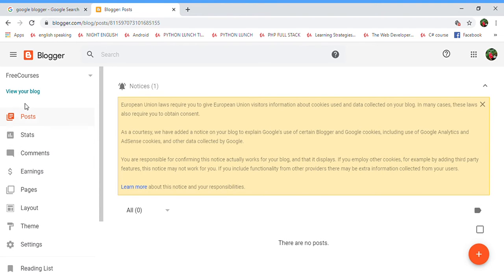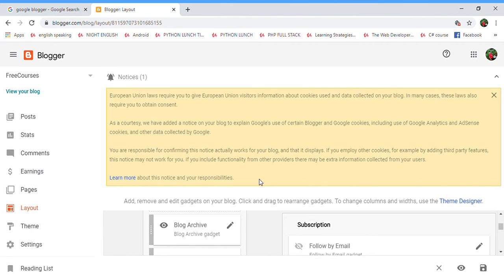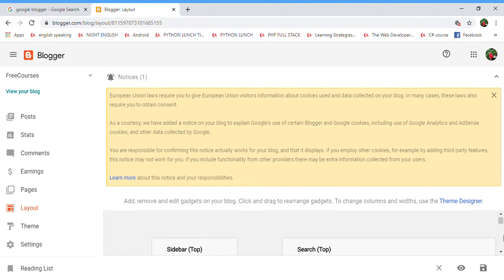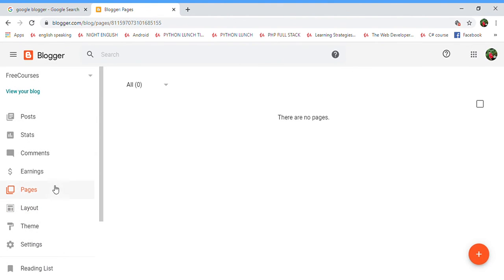A BLOG STEP BY STEP | LEARN | BLOG-1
Learn how to create a blog  or start a carrier in blogging .if  you want to attend our next series in blogging.